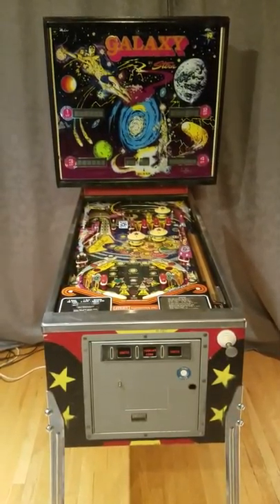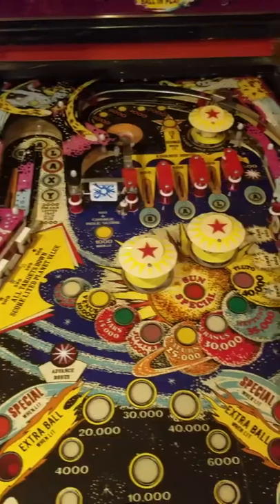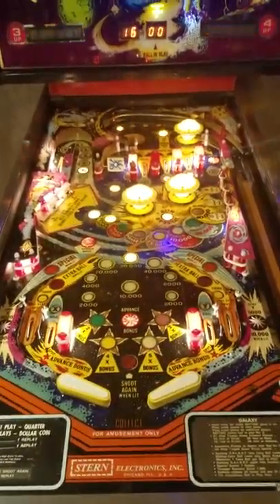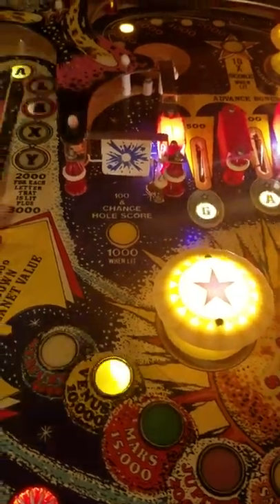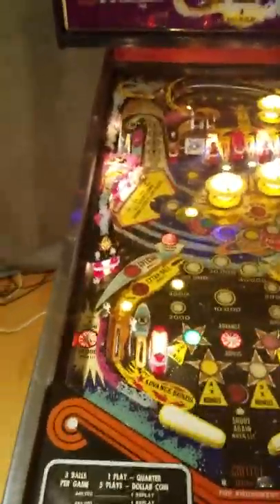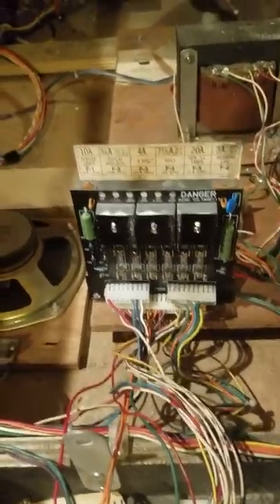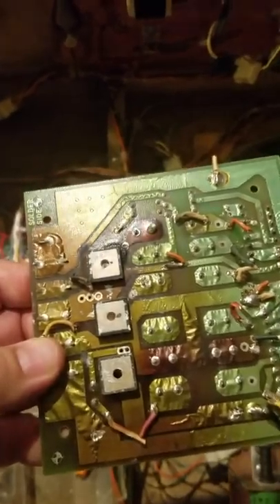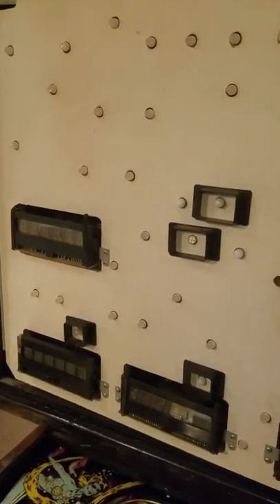1980 Stern Galaxy Pinball Demo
Here it is! My Stern Galaxy in great condition.